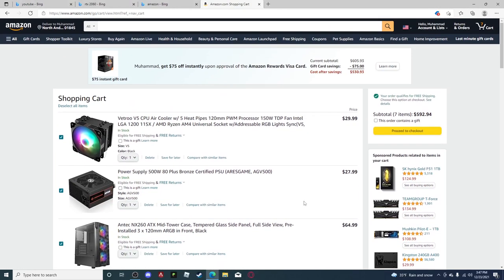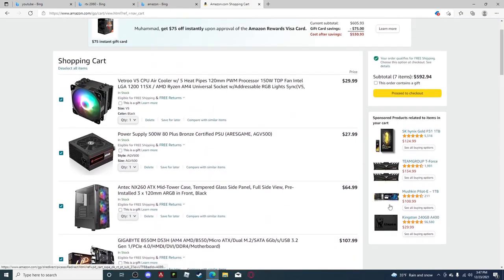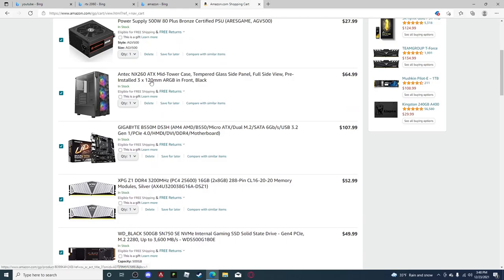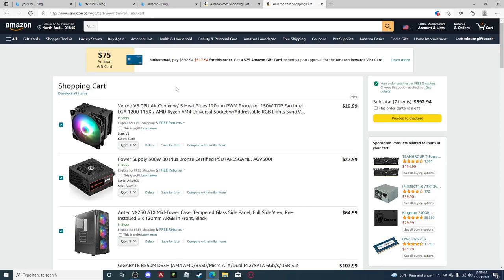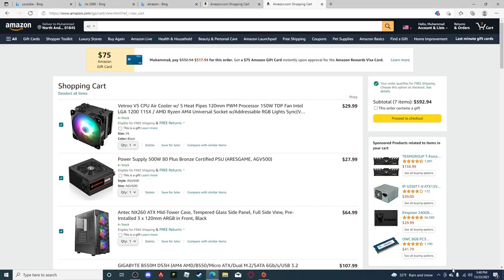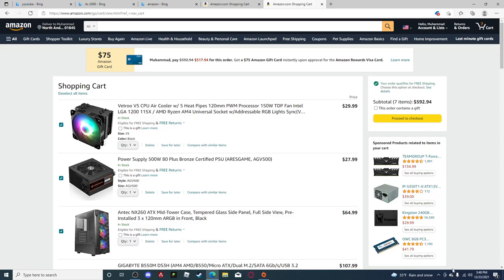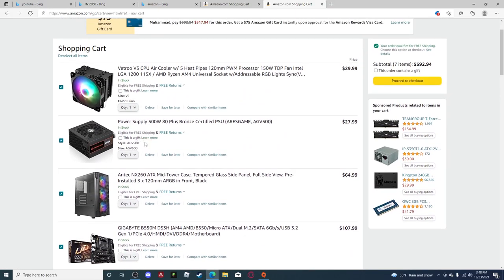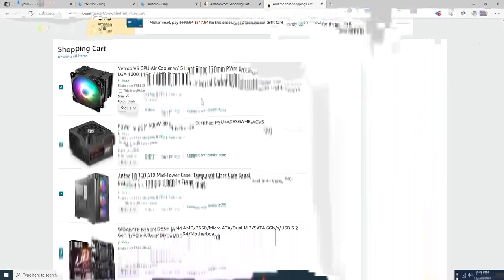A pc that won't break the bank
In this video, I show you guys a gaming setup that I parted together on amazon that was a pretty good deal! The pc costed 675 dollars (including build fee). I am willing to do any build ranging from $350-$700 USD. My email is down below in case you are interested.